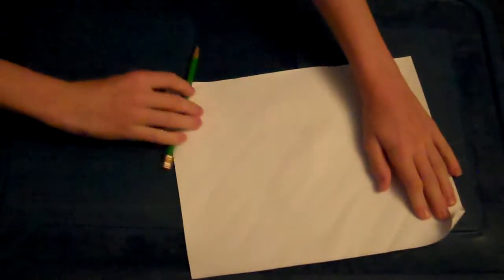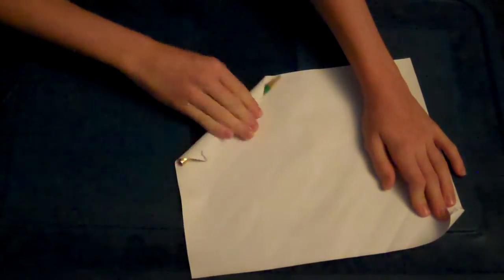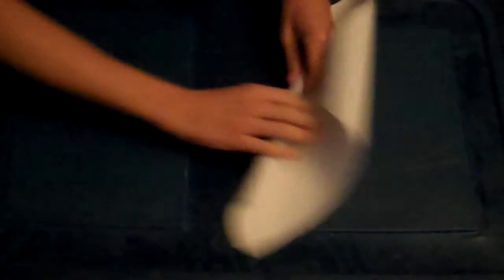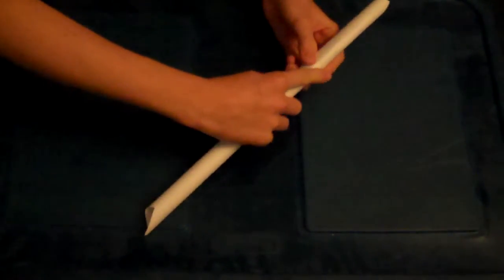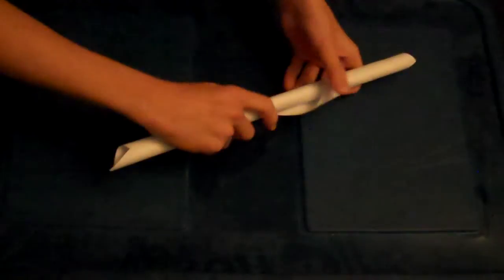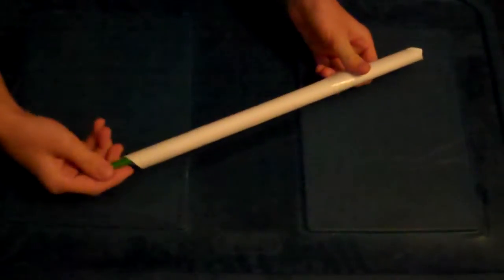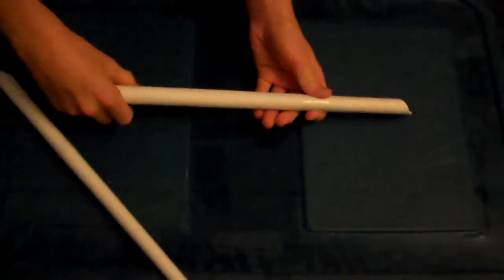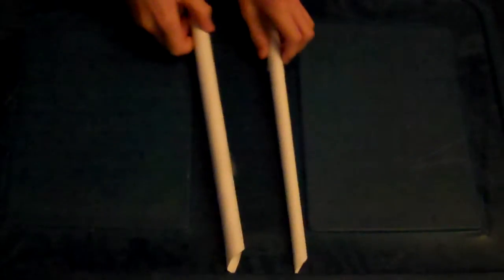How to make a paper drumstick!